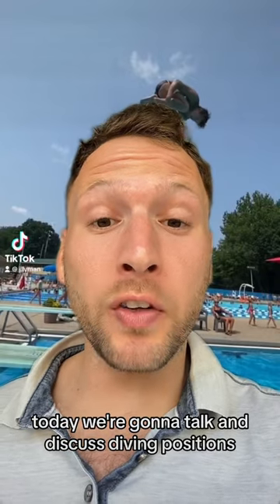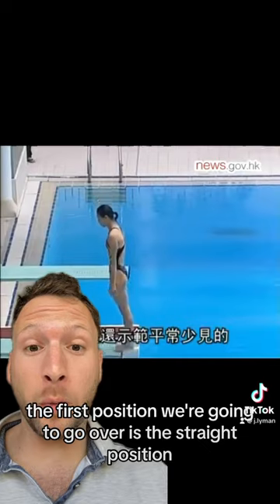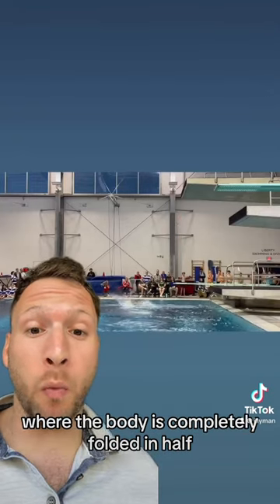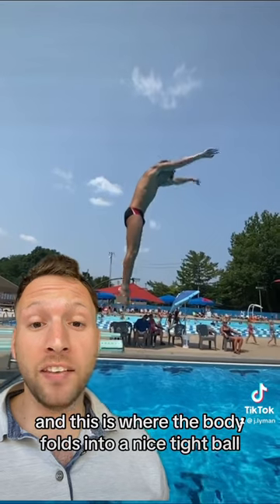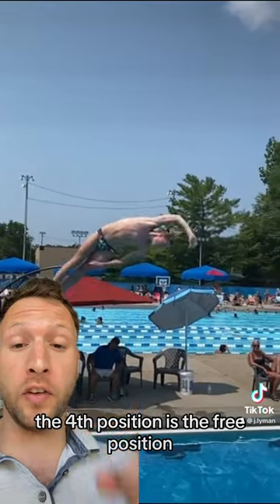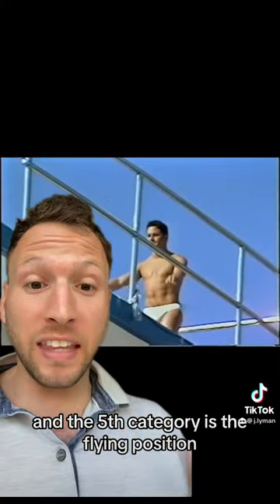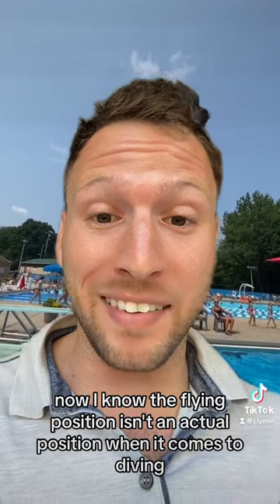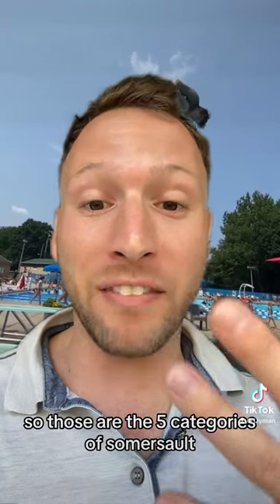Learning the different dive postions! (Greg Louganis, Tyler Read, Wu MinXia, He Chong, Ripfest)